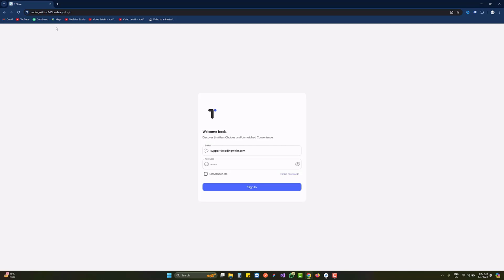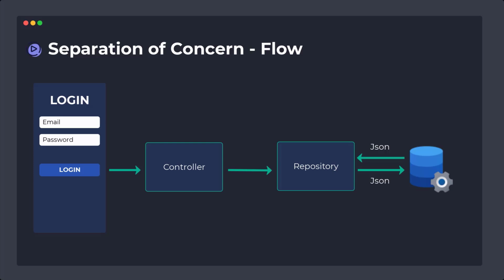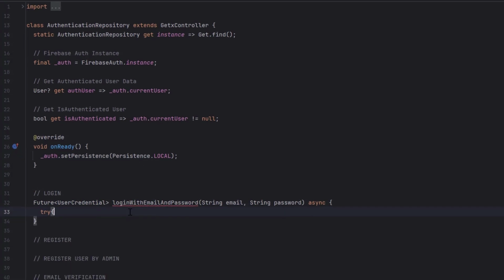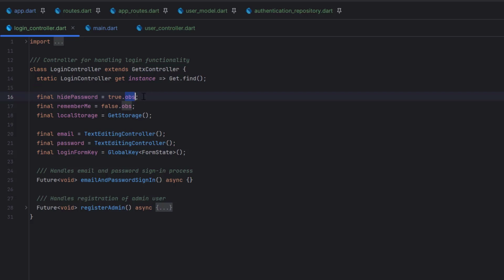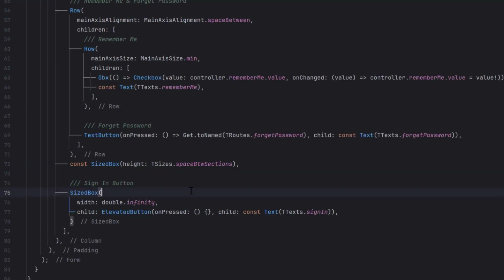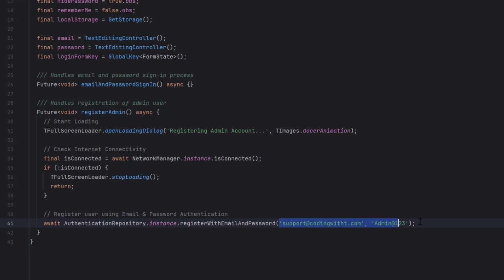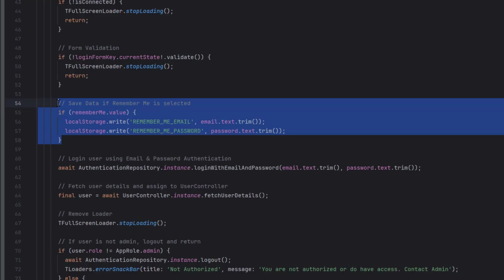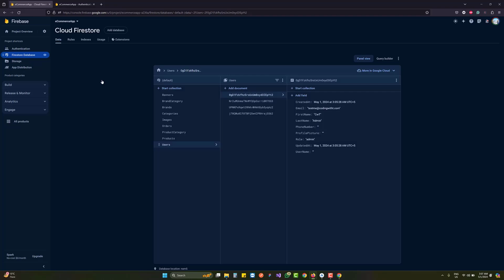Admin Registration & Login | Role based Authentication | Flutter Firebase Authentication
In this tutorial, we will learn in detail about Flutter Firebase Authentication! We will also cover how to implement user roles in your Flutter application, specifically focusing on Admin and User roles using GetX for state management.

CHAPTERS
00:00 Introduction
02:57 Sections
07:36 Creating User Model
08:00 Creating Roles
08:32 Helper Method explains
24:39 Full Screen Loader
27:47 Register user using Email and Password Authentication
30:19 Register Admin
30:41 Custom Loader
34:34 Fetch User Details

🔍 DETAILS

In this detailed Flutter tutorial, we dive into authentication management using Firebase, focusing on role management for different user types (Admin and User). We'll explore the following key concepts:

Creating Enums: Learn how to define user roles in your Flutter app using enums for better code organization and clarity.
Helper Methods: Discover how to implement getter methods for formatted dates and full names within your user model.
JSON Serialization: Understand how to convert user data to JSON format for seamless communication with Firebase, ensuring smooth data storage and retrieval.
Firebase Authentication: Step through the process of user registration and login with email and password, including comprehensive error handling for various authentication exceptions.
Repository Pattern: Implement the repository pattern for structured data management, enhancing your app's scalability and maintainability.
GetX State Management: Utilize GetX for efficient state management, making your app responsive to user interactions and data changes.
By the end of this video, you will have a solid understanding of how to implement user authentication, manage roles, and integrate Firebase into your Flutter application. Don't forget to check out the additional resources linked in the description for more in-depth tutorials and code examples!